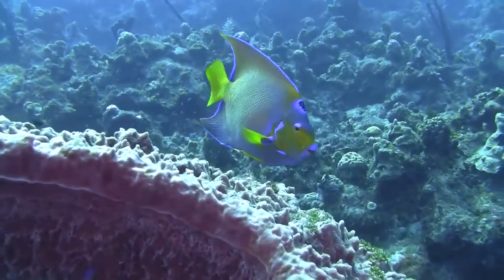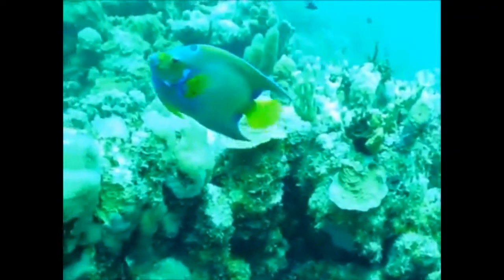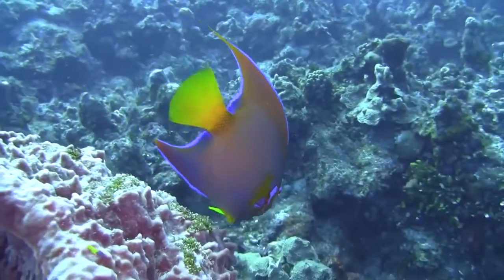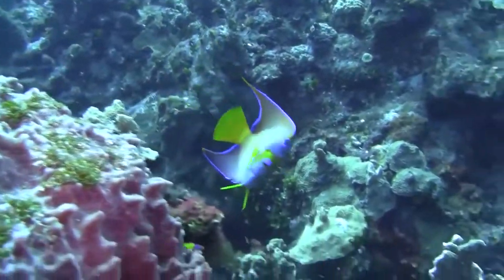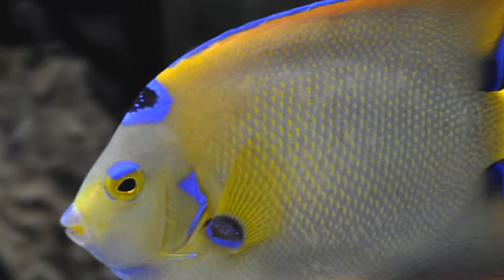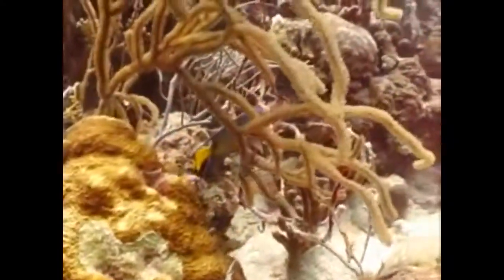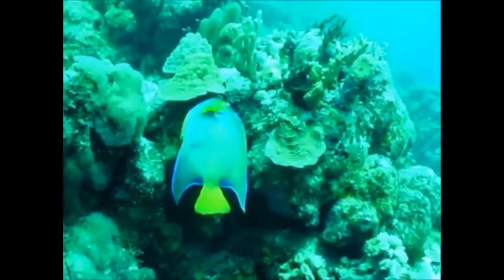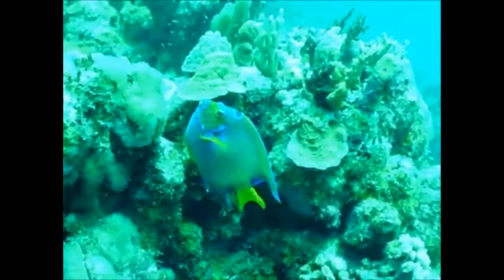Facts: The Queen Angelfish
Quick facts about this vibrantly colored reef fish! The queen angelfish (Holacanthus ciliaris). Queen angelfish facts!